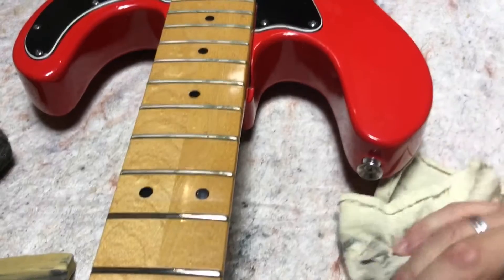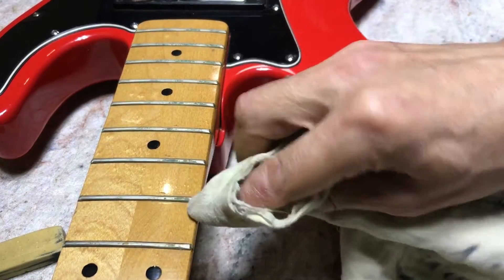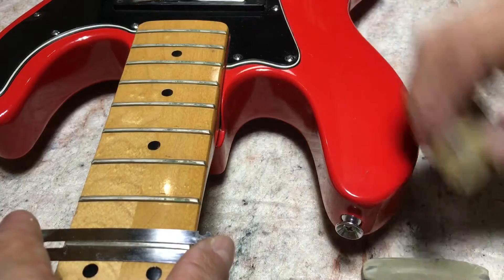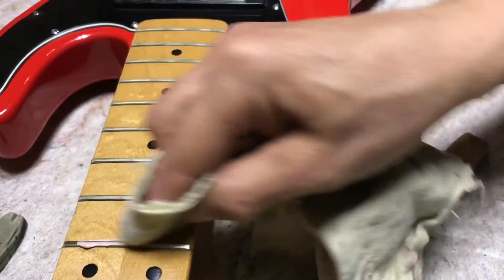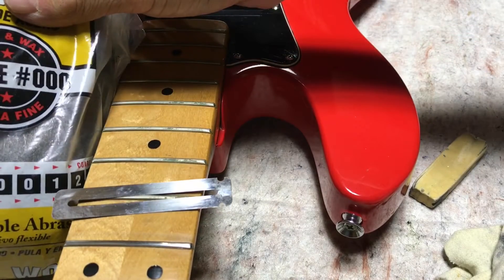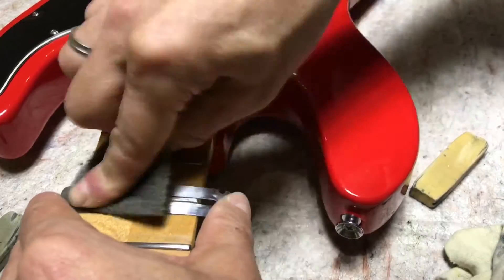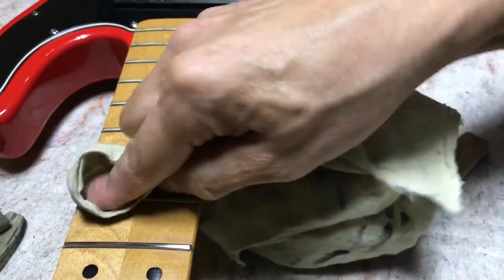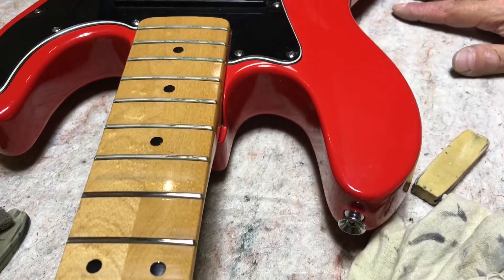How to Clean Dirty Guitar Frets - Fret erasers, polish, steel wool, dremel - 5-Minute primer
Here's a short video showing how I go about cleaning and polishing really dirty guitar and bass frets, including rusty, oxidized ones. Let me know how you do it. thanks!
Used in this video:
Semichrome polish $13 (worth the $$)

Fret erasers $8.98/ea (only need 2-3. 800 & 1000 grit work)

"0000" steel wool $7.76 (makes a mess. don't breathe in)

3M synthetic steel wool $6.80 (better than the real thing)

Fret protectors (few xtra $ for StewMac is worth it)